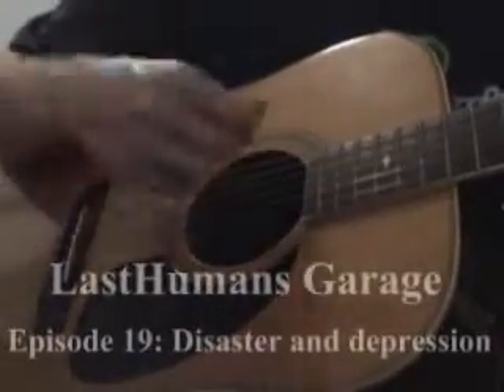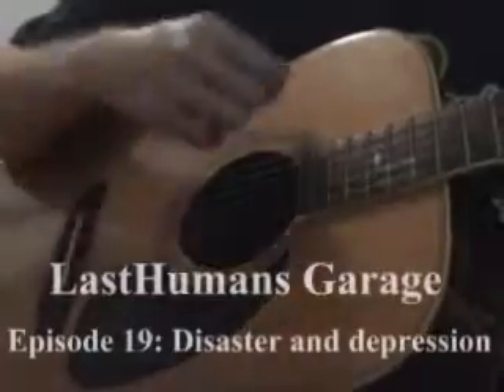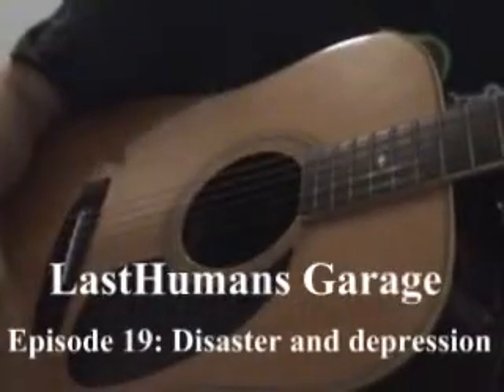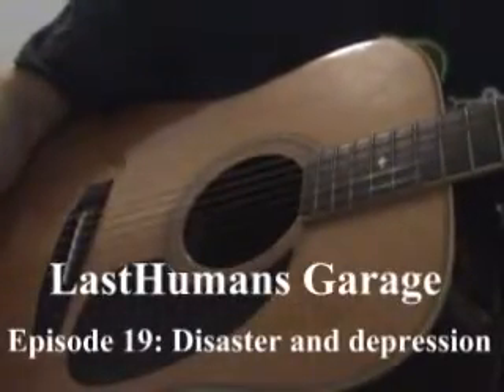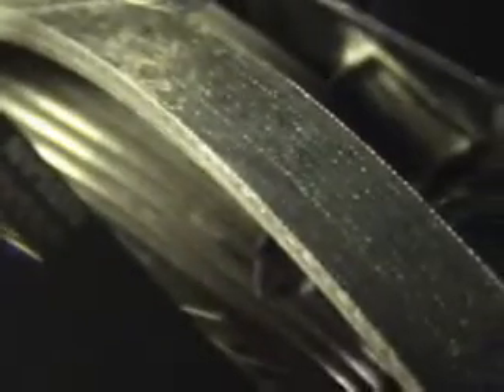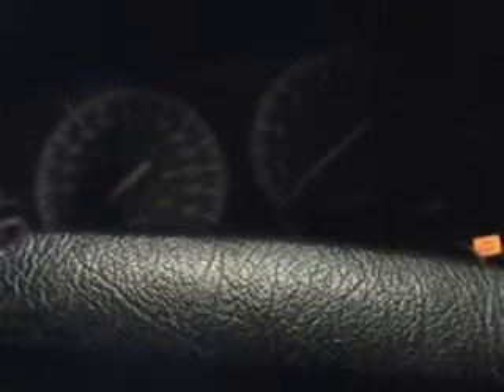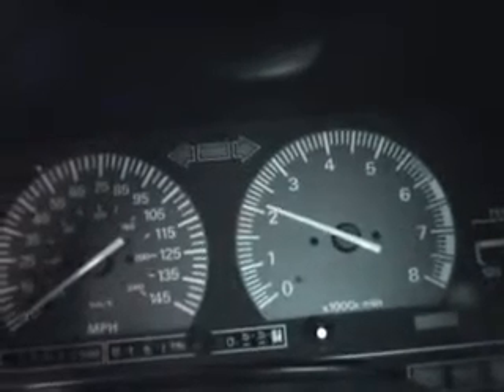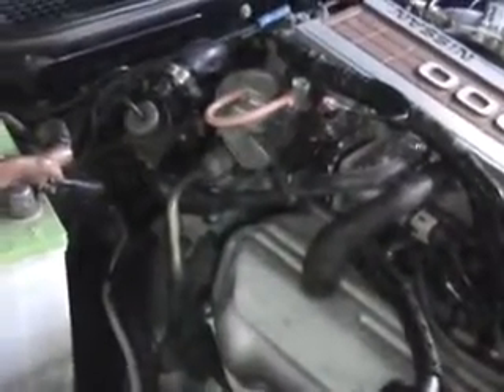1987 Nissan 300zx: Episode 19 Vlog: Disasters and depression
LastHumans Garage - Episode 19 - Disasters and depression   BUY YOUR CHTS and harness  HERE

courtesy parts dot com